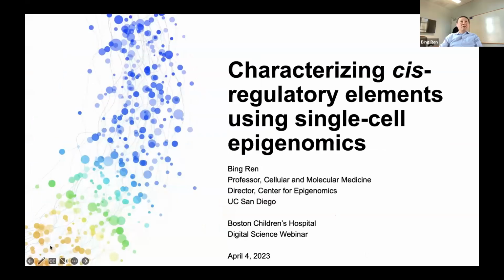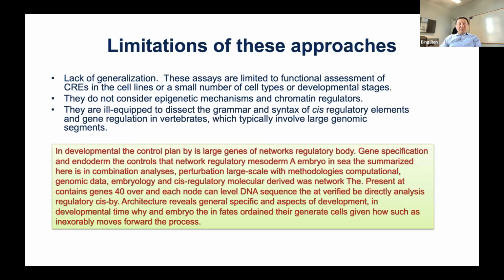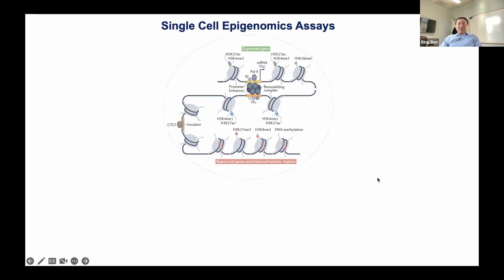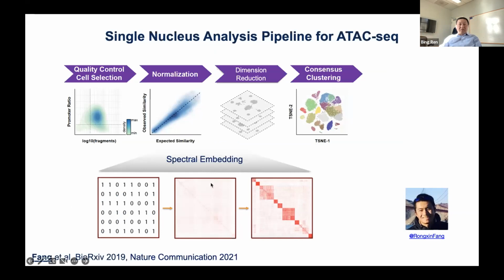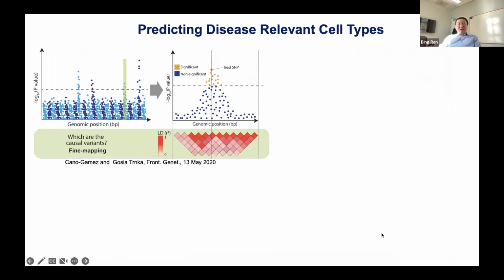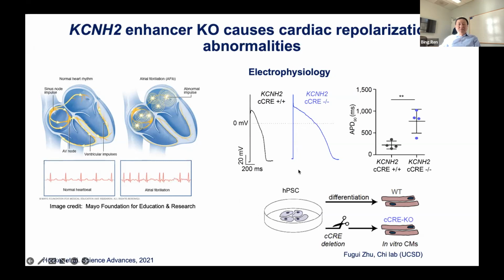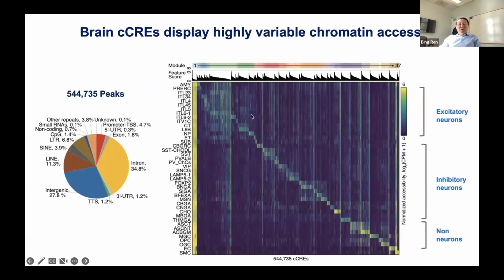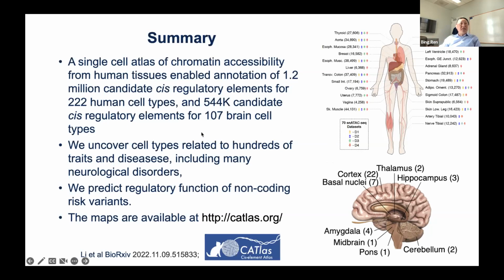Characterizing cis-regulatory elements using single-cell epigenomics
Dr. Bing Ren, from University of California, San Diego, about their Nature Reviews Genetics paper, "Characterizing cis-regulatory elements using single-cell epigenomics" (Apr 04th, 2023)